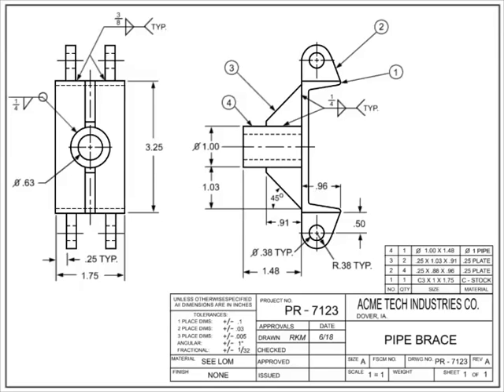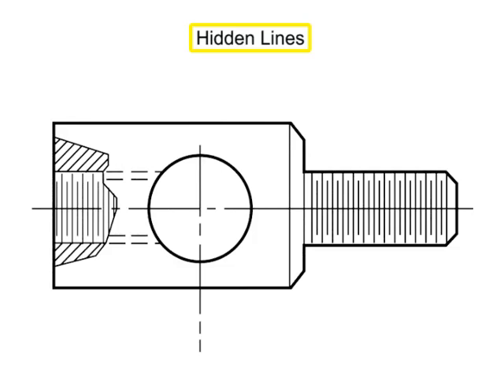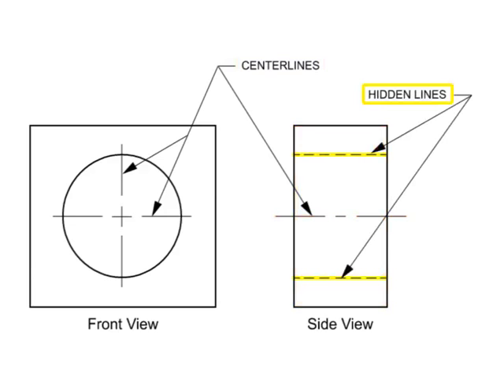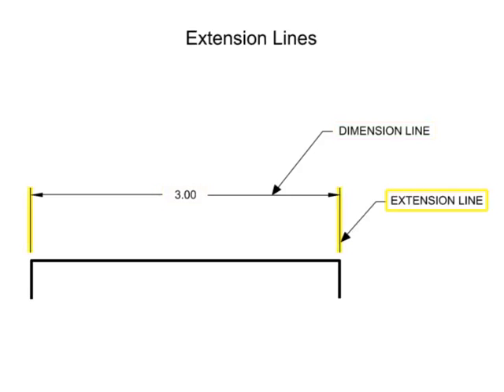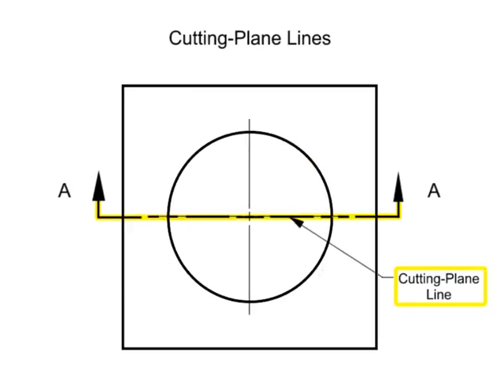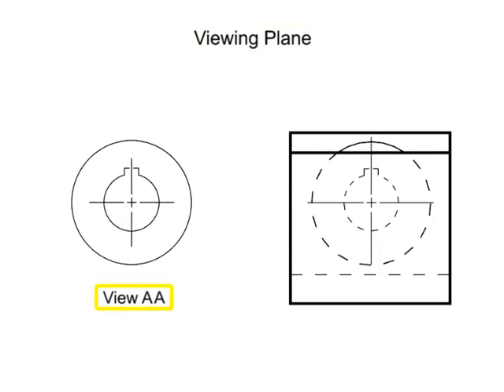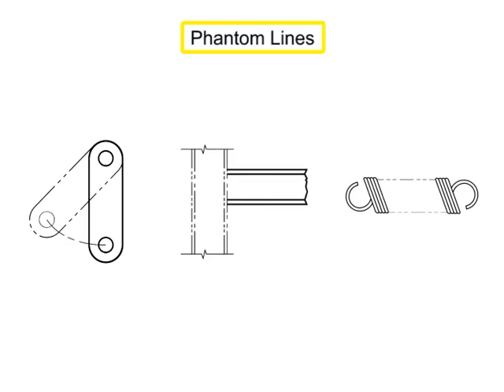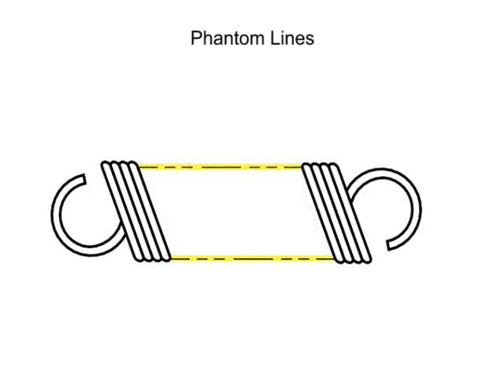Blueprint Lines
Learning Expressway

Exams
3D Printing
Robotics & Drones
Engineering Modules

engineering
science
technology
mechanical
animated
animation
3d animation
drone
robot
peltier
refrigeration
3D Printing
Modules
Exam
CAD
CAM
CAE
Applications
Models
MCQ
Lean
Circuit
Analysis
Digital
Electric
motor
Electronics
Drawings
Fluid
Manufacturing
Materials
Technology
Microcontrollers
Motion
Control
Fundamentals
Process
Programmable Logic Controllers
PLC
Sensor
switches
Strength
Materials
Thermal
Automobile
Thermodynamics
refrigeration
Industrial Robotics
Wearables
Fusion 360

3D Printed Ideas
3D Printer Models
3D Printing Applications
3D Printing Comparison
3D Printing Definition
Rapid Tooling
Selective Laser Sintering (SLS)
Stereolithography (SLA)
5S - Lean Manufacturing
Electronics Fundamentals
Engineering Drawings
Fluid Mechanics
Manufacturing
Materials Technology
Mathematics
Microcontrollers
Motion Control
Physics Fundamentals
Process Control
Thermal
Automobile
Thermodynamics
Drones Model
Industrial Robotics
Robots Model
Soft Robotics
Projects
Mechatronic Concept Design
Fusion 360
Additive Manufacturing
Product Design
Inspection
Machining
Milling
Turning
Modeling
Sketch
Solid Modeling
Injection molding
Simulation
Manufacturing
Generative Design
Learn Fusion 360 in 90 Minutes
Administrative
Aptitude
Birla
BITS
Certificate
Courses
Degree
Diploma
Engineering
Entrance
Exam
Examination
Expressway
Formulae
GATE
IAS
IES
Imperial
MCQ
Mechanical
Electrical
Electronics
Software
National
Notes
Problems
Questions
References
Science
Solved
SSC
Technology
UPSC
VIT
VITEEE